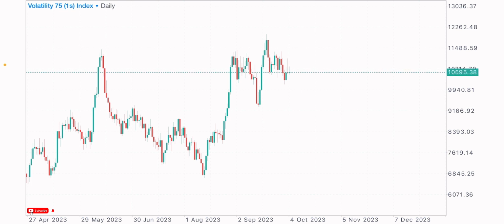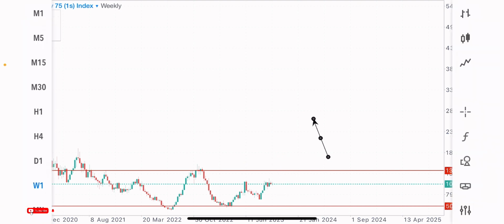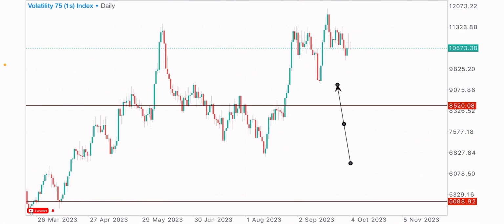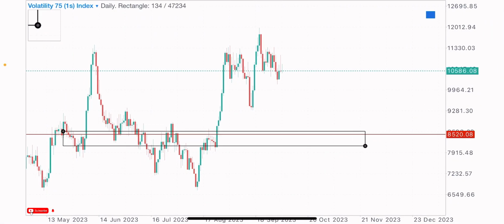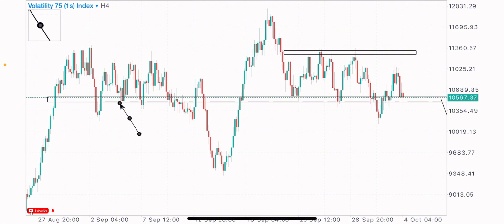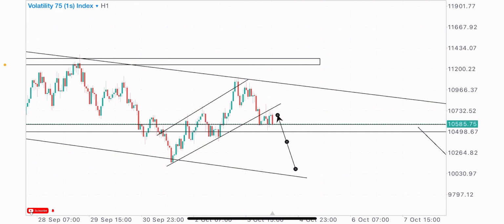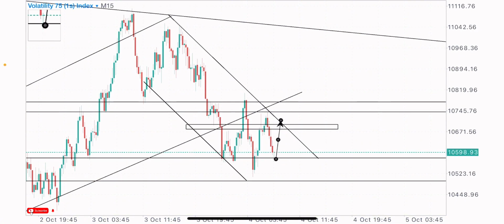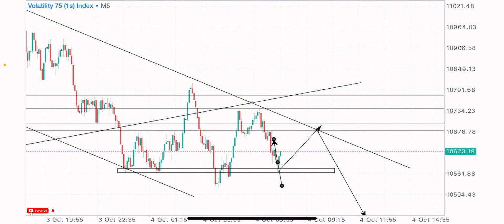Profitable volatility index strategy discovered ‼️ $62 to $1900🤑🔥 using this powerful strategy💯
Learn this powerful volatility 75(1s) index strategy and make money consistently💯